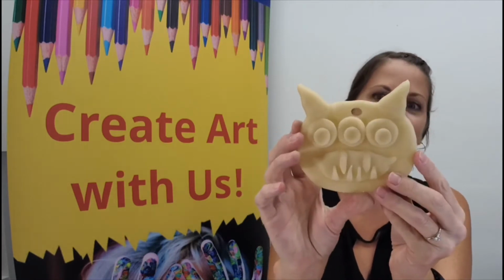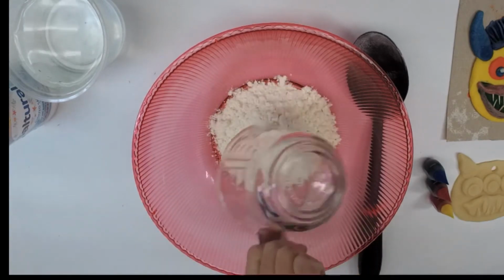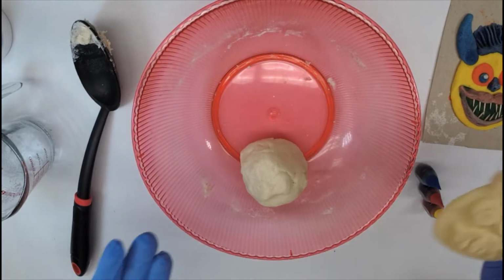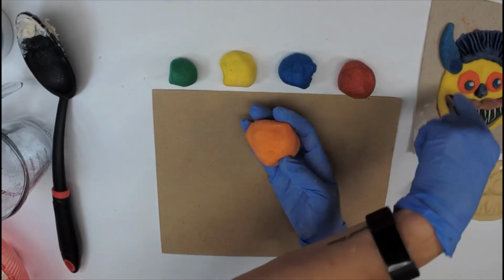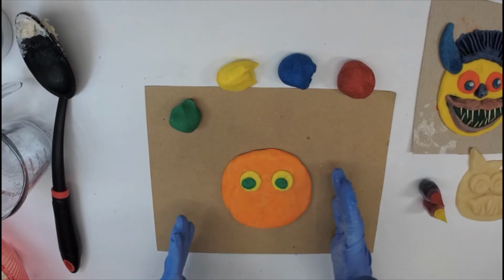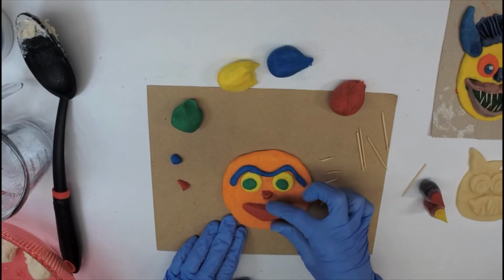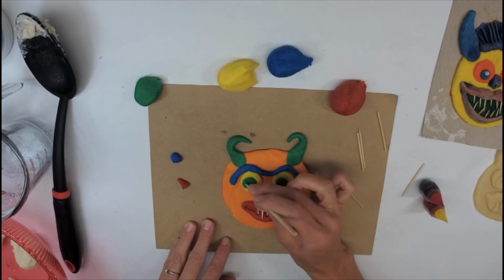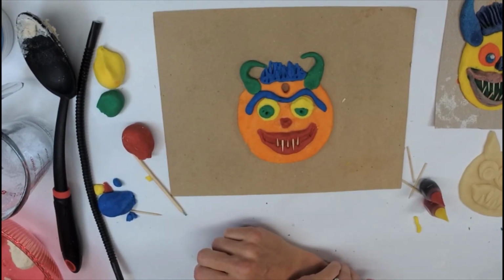How to Make Air Dry Clay (Silly Monster)